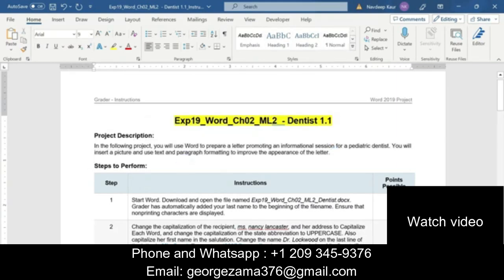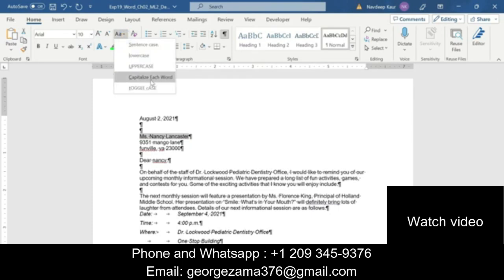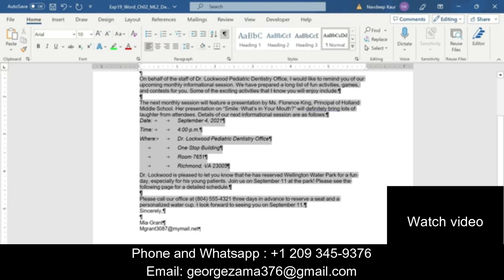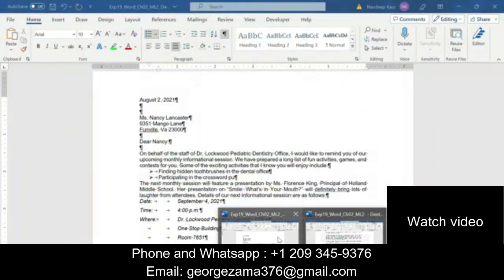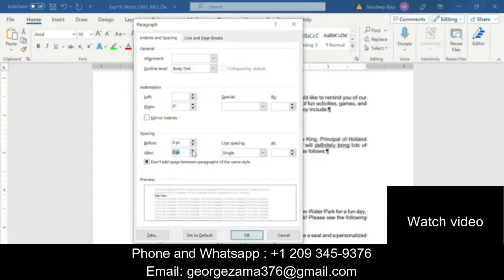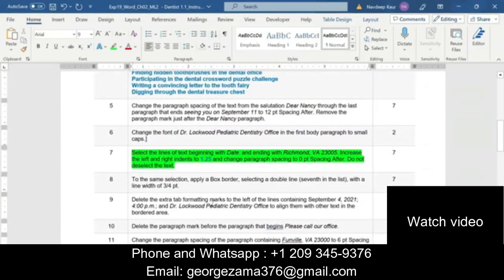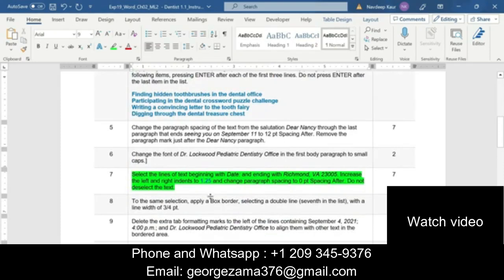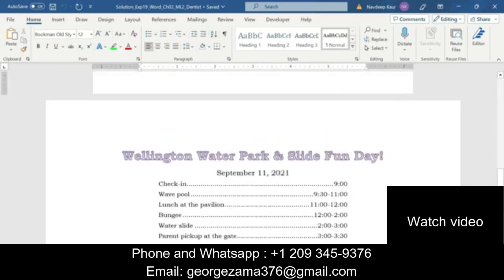Exp19_Word_Ch02_ML2 - Dentist 1.1 | Word Chapter 2 Mid-Level 2 - Dentistry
Start Word. Download and open the file named Exp19_Word_Ch02_ML2_Dentist.docx. Grader has automatically added your last name to the beginning of the filename. Ensure that nonprinting characters are displayed.
Change the capitalization of the recipient, ms. nancy lancaster, and her address to Capitalize Each Word, and change the capitalization of the state abbreviation to UPPERCASE. Also capitalize her first name in the salutation. Change the name Dr. Lockwood on the last line of the letter to Mia Grant.
Change the alignment of body paragraphs beginning with On behalf and ending with seeing you on September 11 to Justify.
Apply a right arrow bullet to the paragraph mark under the first body paragraph. Type the following items, pressing ENTER after each of the first three lines. Do not press ENTER after the last item in the list.

Finding hidden toothbrushes in the dental office
Participating in the dental crossword puzzle challenge
Writing a convincing letter to the tooth fairy
Digging through the dental treasure chest
Change the paragraph spacing of the text from the salutation Dear Nancy through the last paragraph that ends seeing you on September 11 to 12 pt Spacing After. Remove the paragraph mark just after the Dear Nancy paragraph.
Change the font of Dr. Lockwood Pediatric Dentistry Office in the first body paragraph to small caps.
Select the lines of text beginning with Date: and ending with Richmond, VA 23005. Increase the left and right indents to 1.25 and change paragraph spacing to 0 pt Spacing After. Do not deselect the text.
To the same selection, apply a Box border, selecting a double line (seventh in the list), with a line width of 3/4 pt.
Delete the extra tab formatting marks to the left of the lines containing September 4, 2021; 4:00 p.m.; and Dr. Lockwood Pediatric Dentistry Office to align them with other text in the bordered area.
Delete the paragraph mark before the paragraph that begins Please call our office.
Change the paragraph spacing of the paragraph containing Funville, VA 23000 to 6 pt Spacing After.